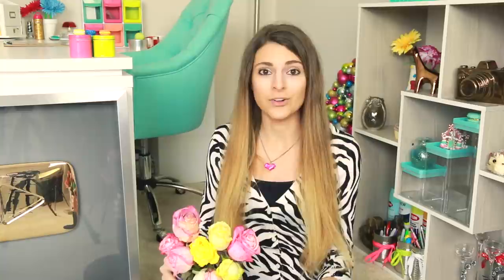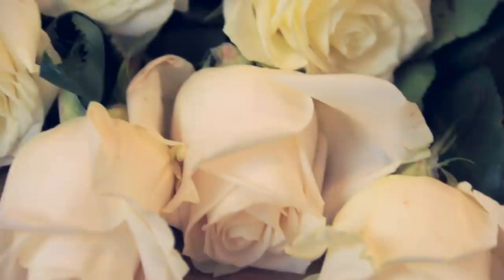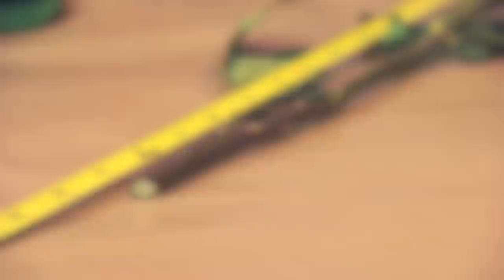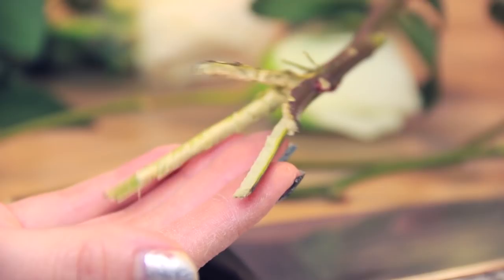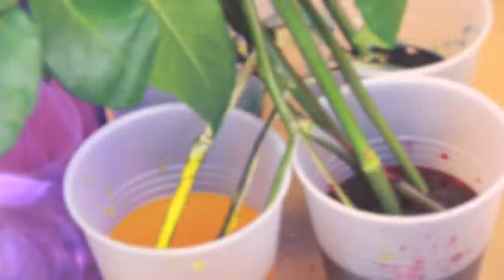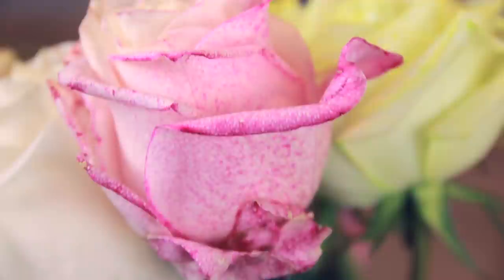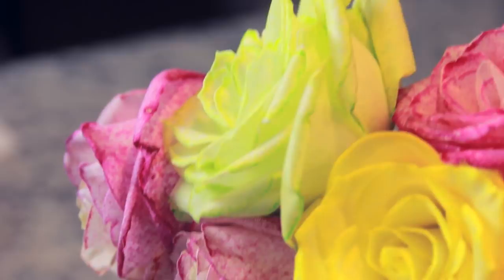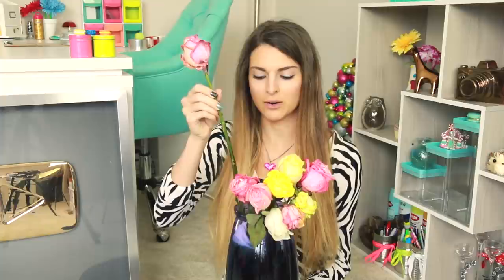DIY RAINBOW ROSES - How To Dye Flowers - PINTEREST Test | SoCraftastic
In this DIY, learn how to make Rainbow Roses! Well, my attempt at making colorful roses - as seen on Pinterest.

: : : SEND ME MAIL : : :
Sarah Takacs

+ Phone call - Jahzzar ((Used with permission, under Attribution-ShareAlike 3.0 International License

+ Déjà Vú - Jahzzar ((Used with permission, under Attribution-ShareAlike 3.0 International License